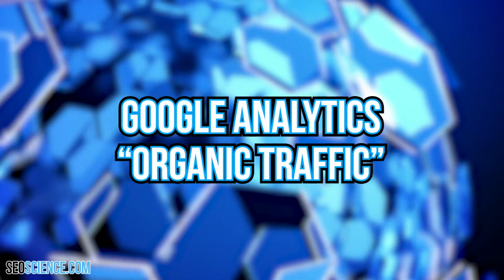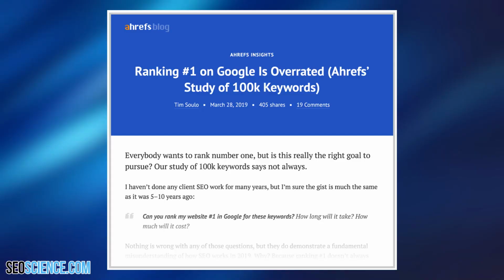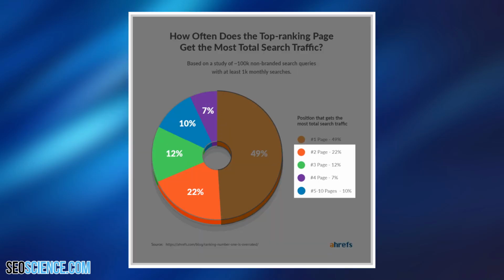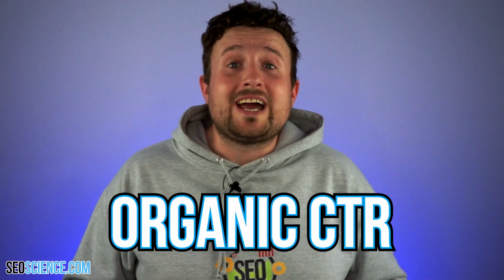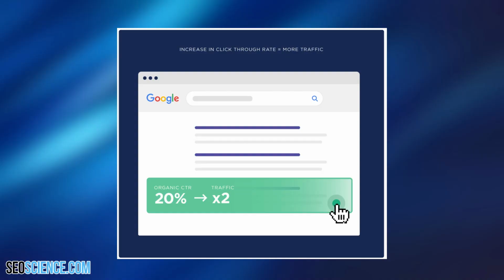The Ultimate Guide to Achieving Google's Top Ranking | SEO Help and Advice - Part 9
Welcome to SEO Science, where we unlock the secrets to achieving the coveted top spot on Google's search results! If you're looking to boost your website's visibility and drive massive organic traffic, you've come to the right place.

In this comprehensive video, we reveal 'The Fastest Way Ever To Rank 1st in Google', packed with expert SEO help and advice that will take your online presence to new heights. Our team of seasoned SEO professionals has spent years mastering the algorithms and techniques that can help your website climb the rankings like never before.